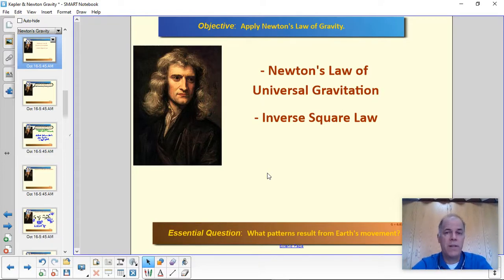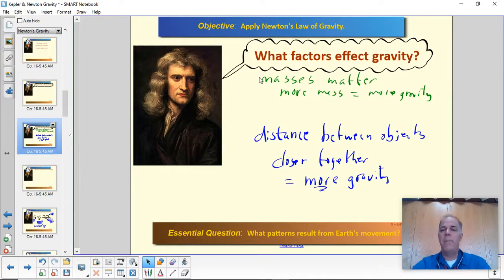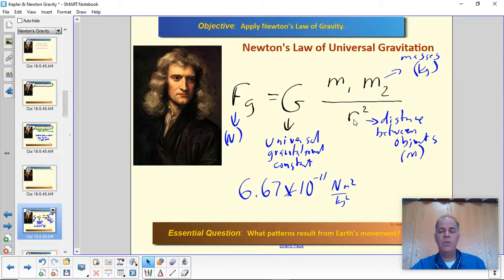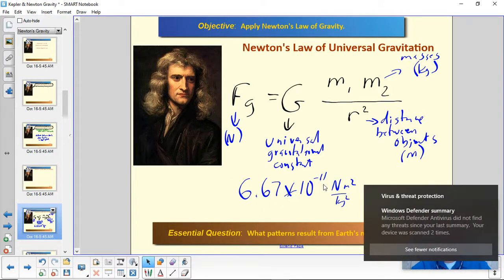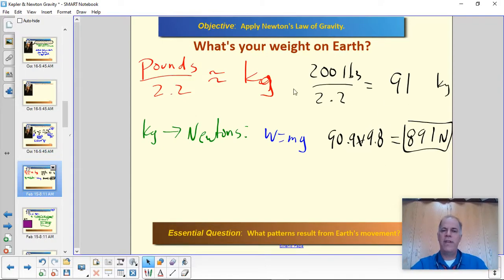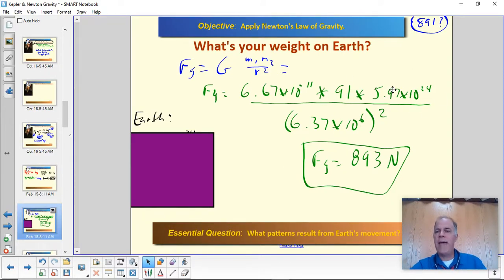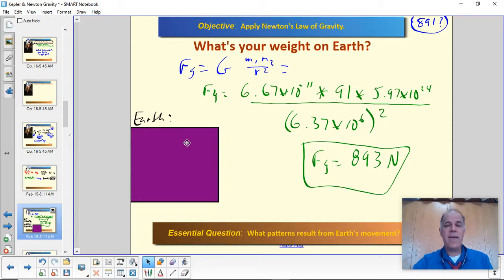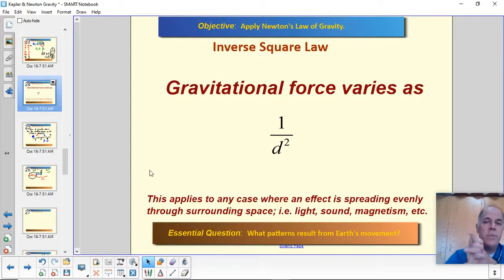Newton's Gravity & intro Inverse Square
Introduction to Newton's Law of Universal Gravitation and the Inverse Square Law.